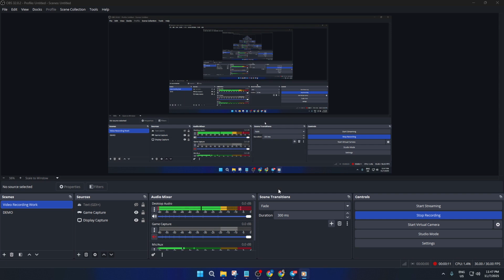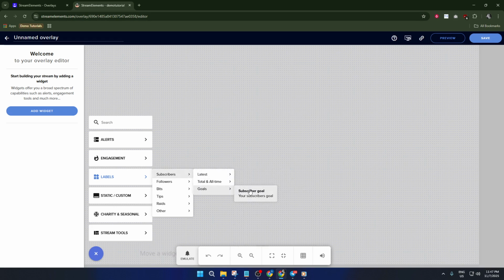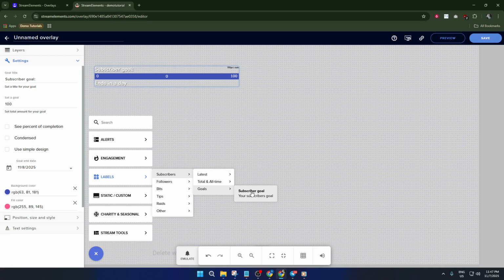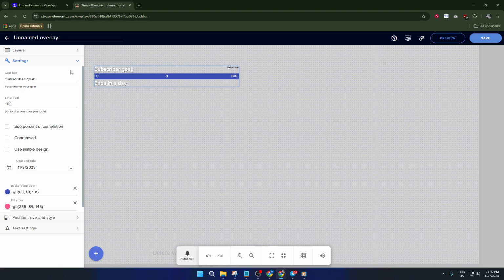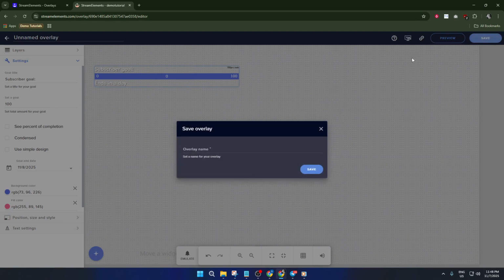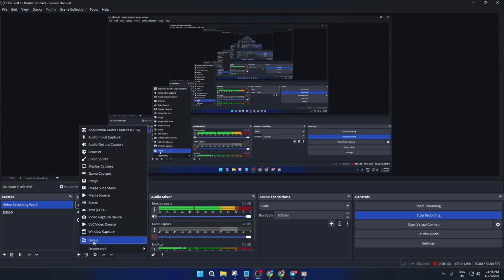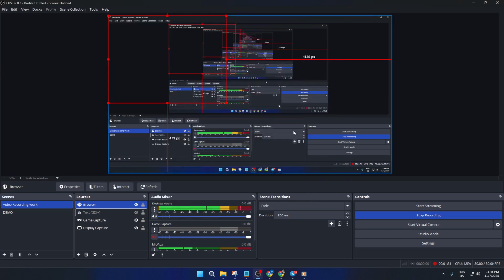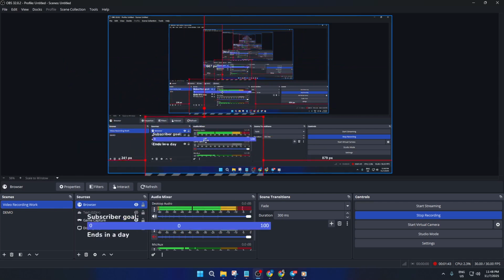How to add sub goal on OBS Studio (Quick Trick)(Updated 2026)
Learn how to add a sub goal tracker to your OBS Studio streams with this step-by-step tutorial! Whether you’re streaming on Twitch, YouTube, or Facebook Gaming, this guide will help you display your subscriber/follower goal right on your stream overlay.

Supported platforms: OBS Studio for Windows, MacOS, and Linux. Works with Twitch, YouTube, and Facebook Gaming via various plugins and browser sources.